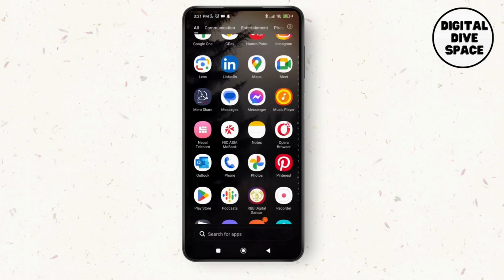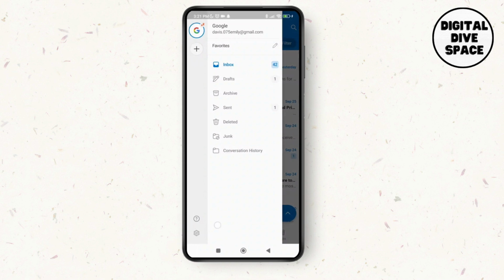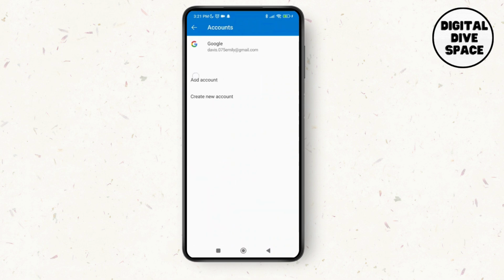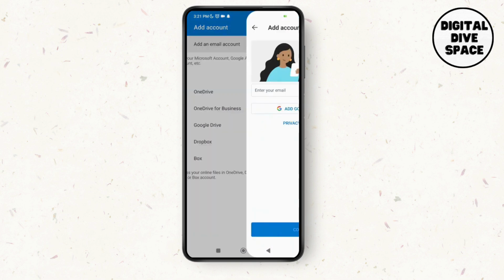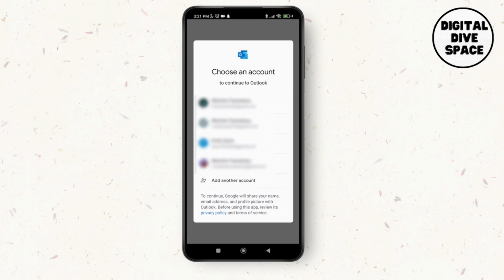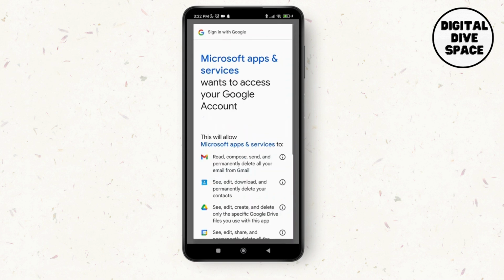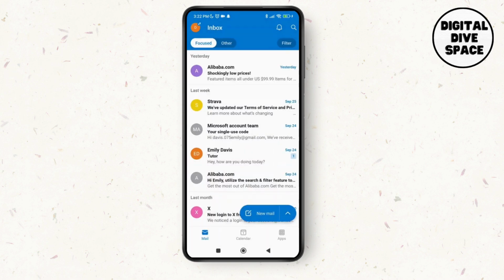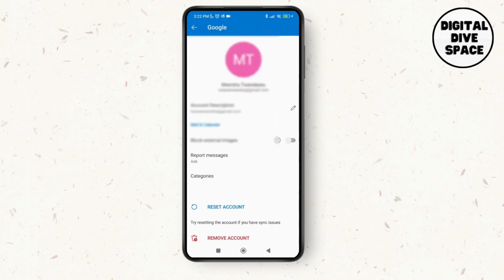How to Change Your Email Address on Outlook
Whether you're using the Outlook app or the web version, our tutorial will help you ensure a smooth transition with minimal hassle.

In this video, you'll learn:

How to manage multiple email accounts in Outlook
How to switch between email addresses in Outlook
How to change account settings in Outlook